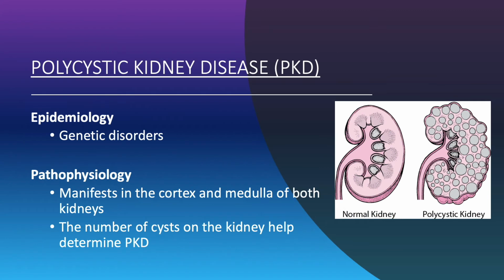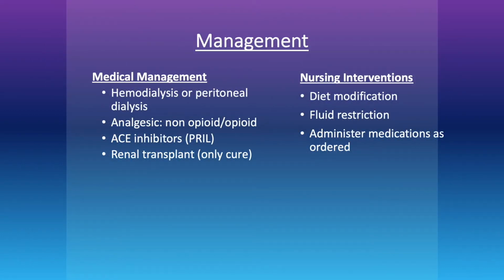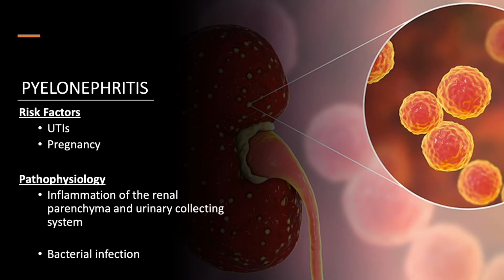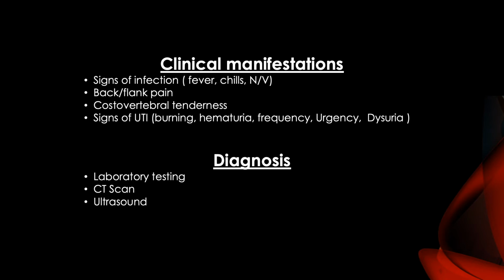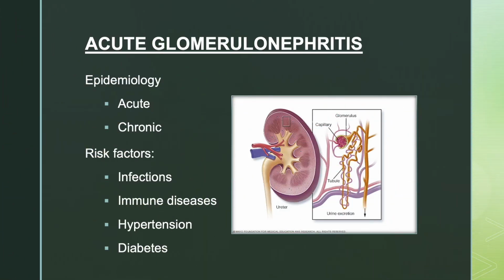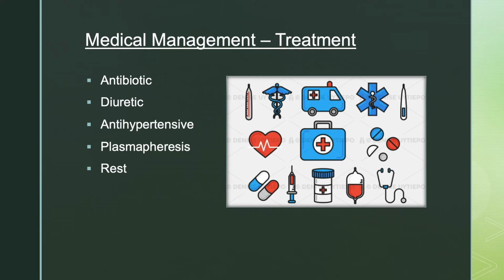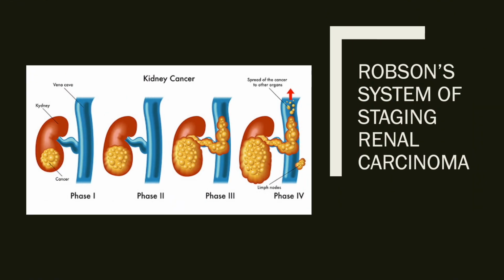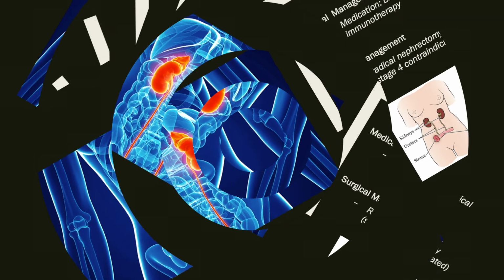Renal Disorders 2: PKD / PYELONEPHRITIS / ACUTE GLOMERULONEPHRITIS & RENAL CANCER.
This is part 2 of the renal series discussing FOUR disorders. That of PKD / PYELONEPHRITIS /  ACUTE GLOMERULONEPHRITIS & RENAL CANCER. Enjoy!!!